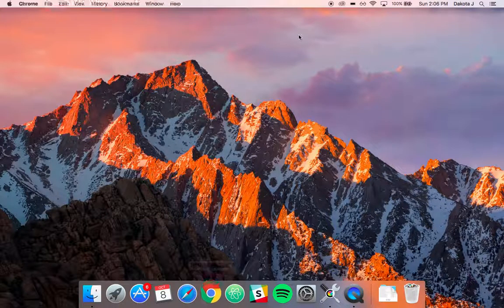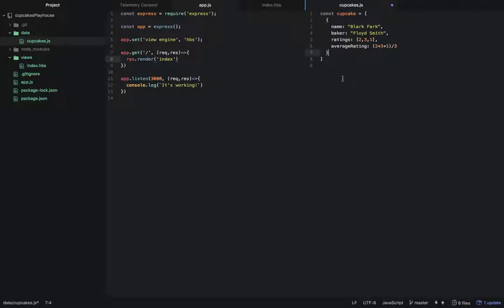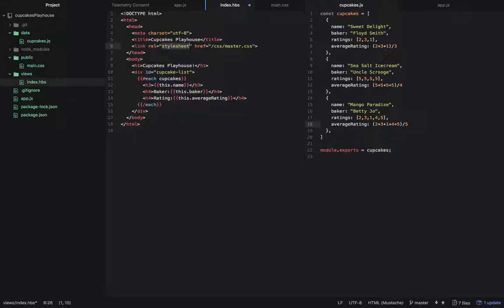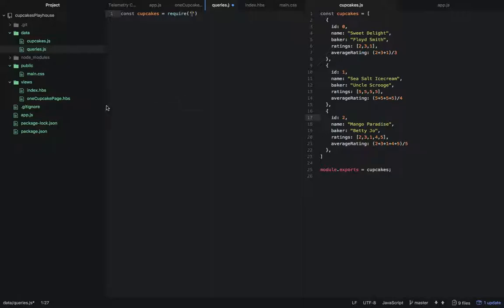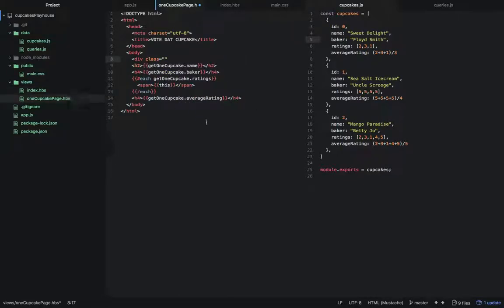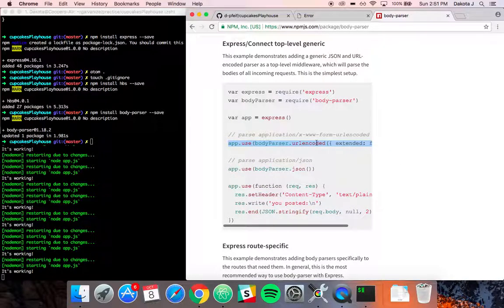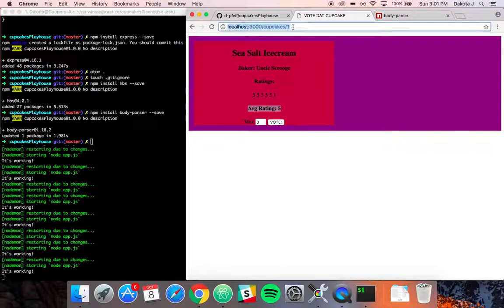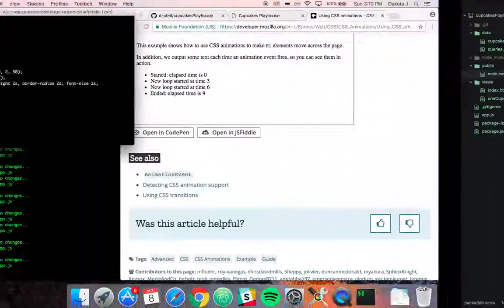Cupcake Playhouse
Making a basic web app on a local server built with Node.js, Express, Handlebars, and Body-Parser!

I started using GitHub, but ended up not using it.